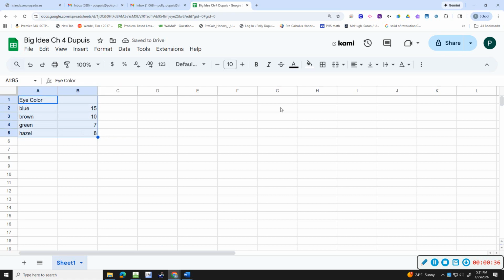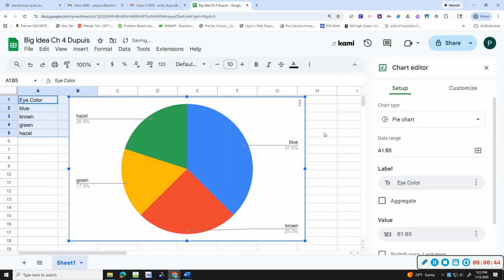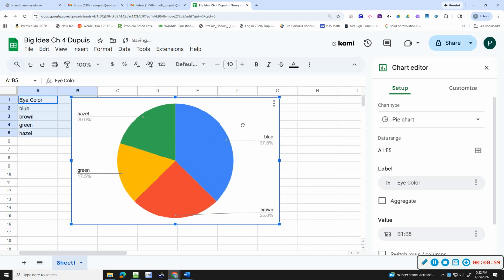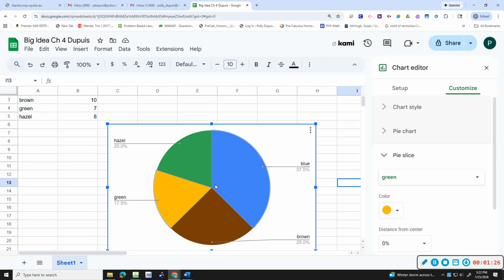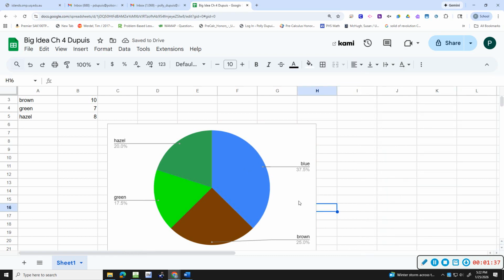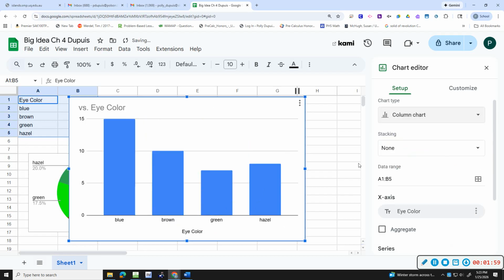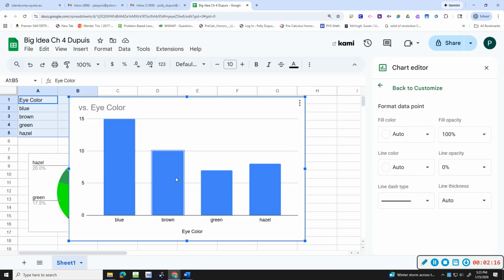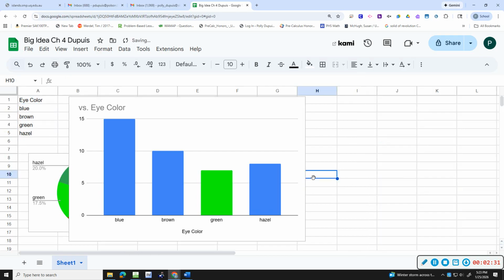Ch 4 BI